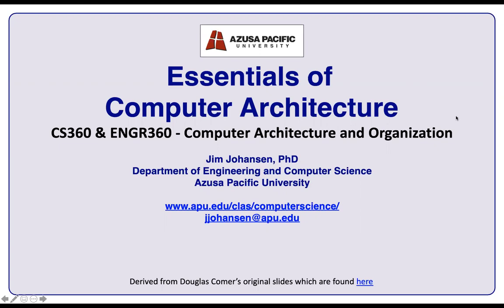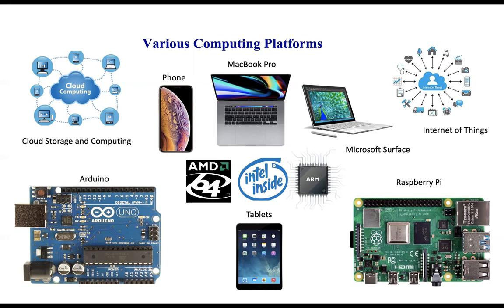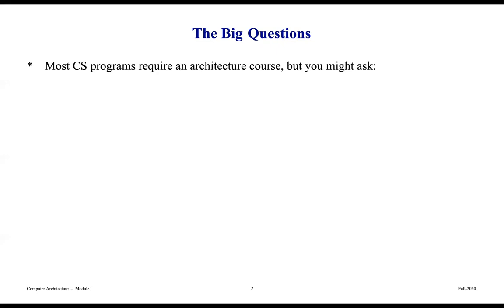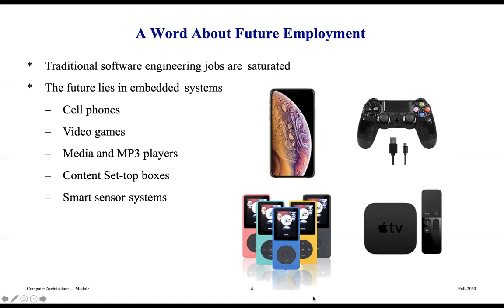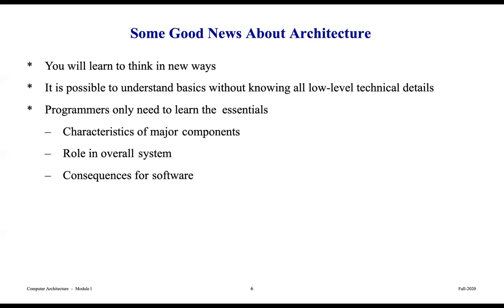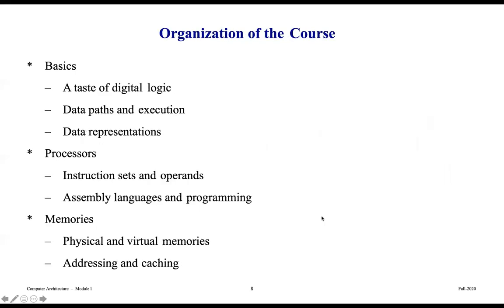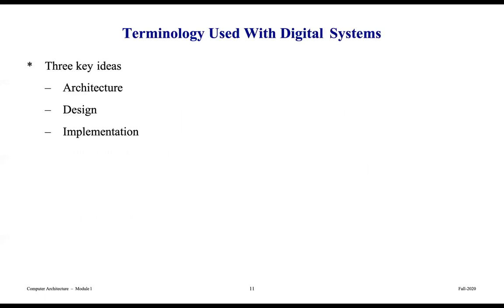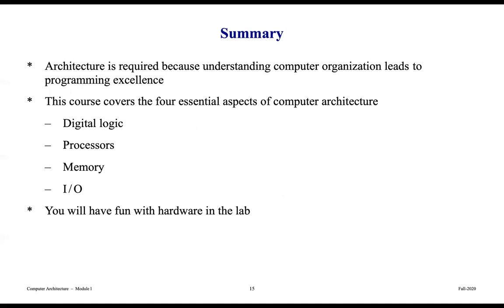CS360 Ch01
Computer Architecture and Organization Course

Based on Douglas Comer's Essentials of Computer Architecture textbook